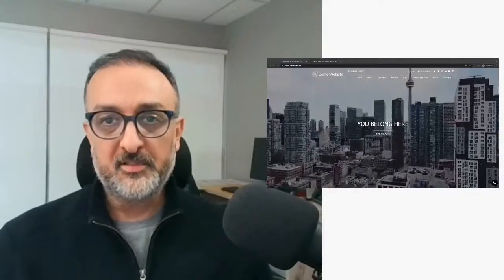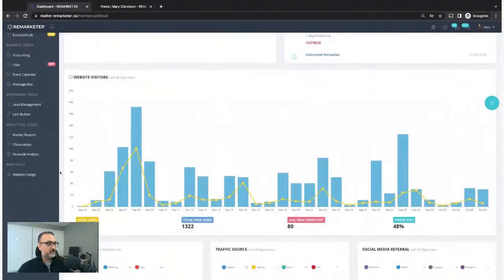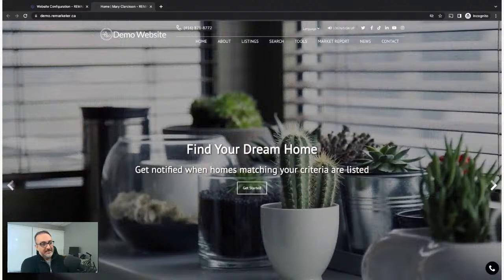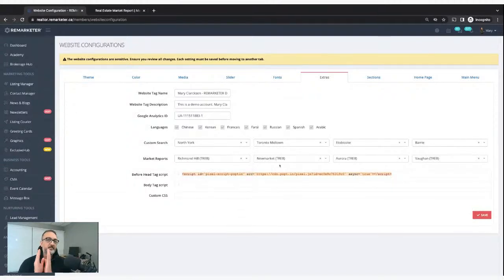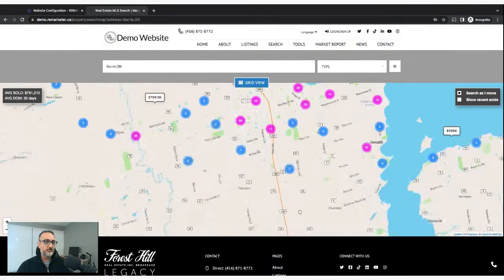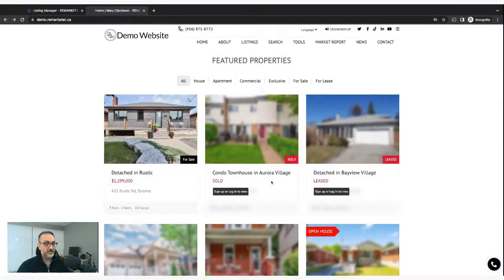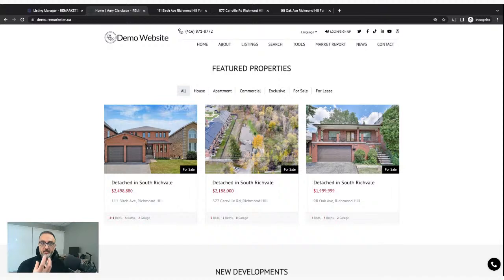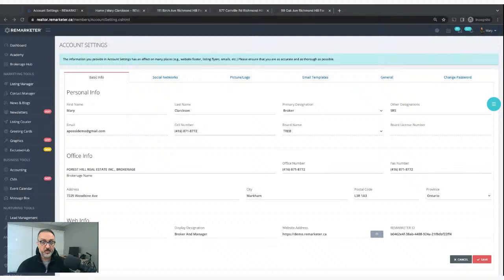Configure your REMARKETER website to reflect your focus areas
In this session, we will talk about the importance of geographical focus in real estate, and how your REMARKETER website can be configured to effectively advertise your areas of focus and experience.